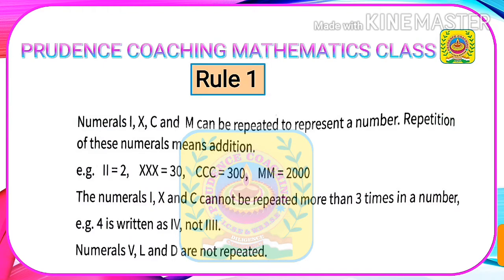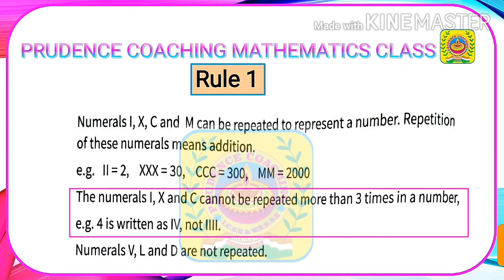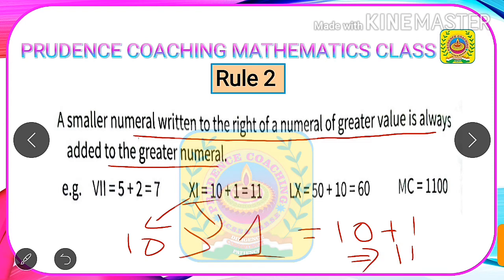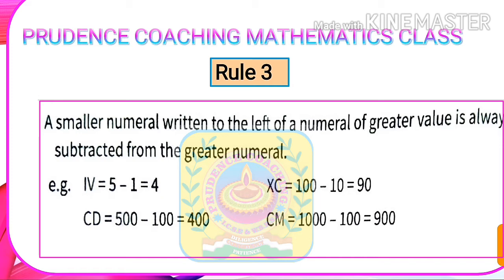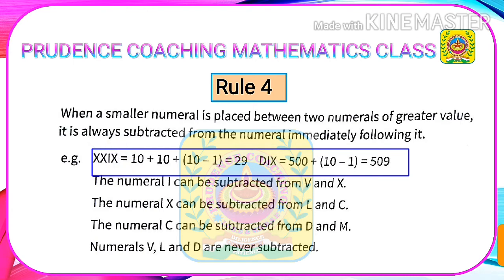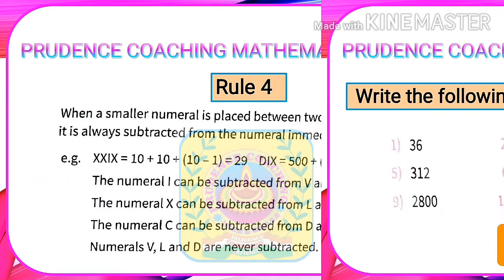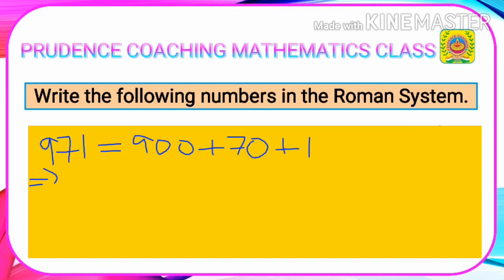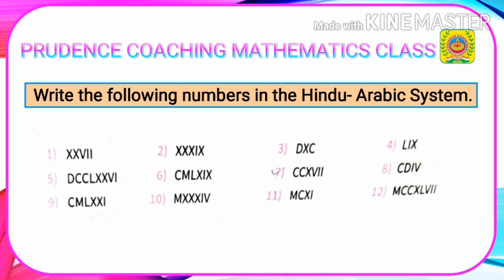Roman Numbers Write in Roman Number System Write in Hindu Arabic System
Prudence Coaching